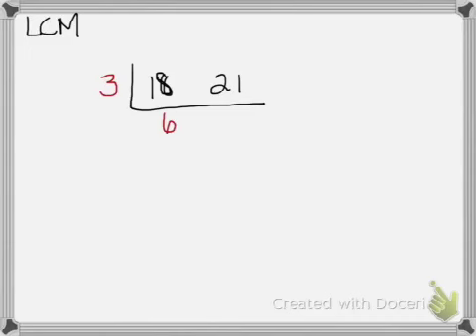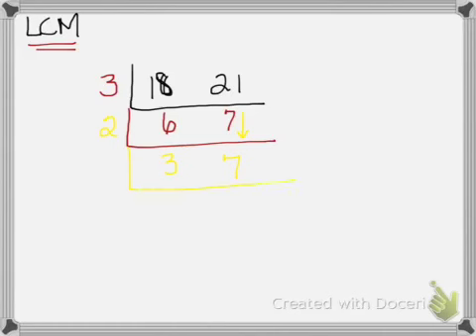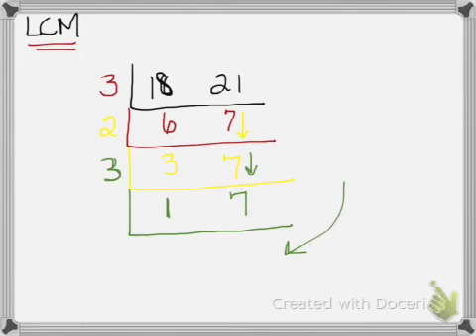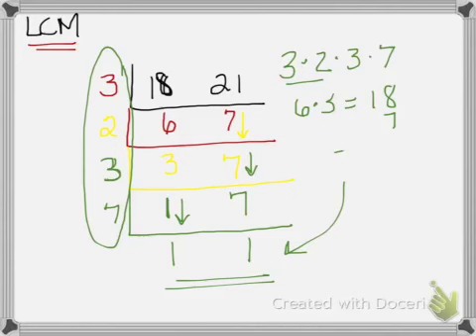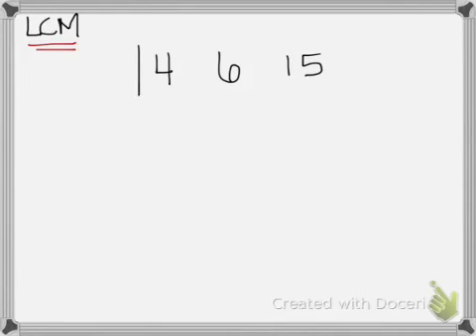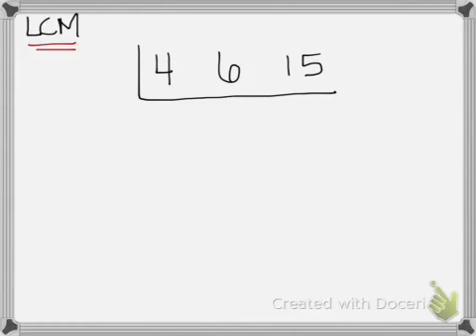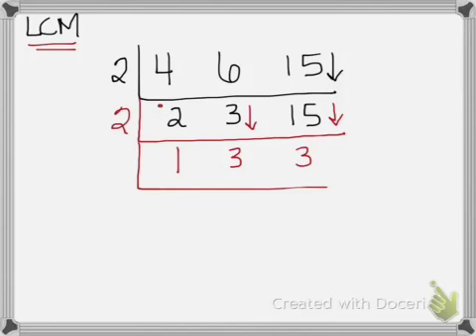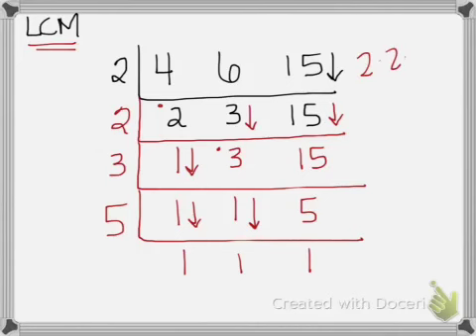LCM Using the Ladder Method